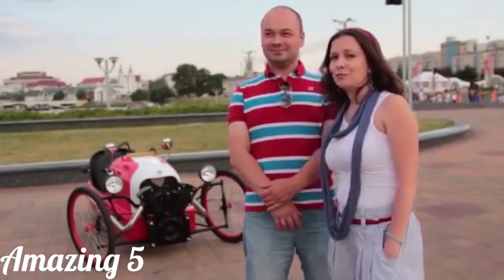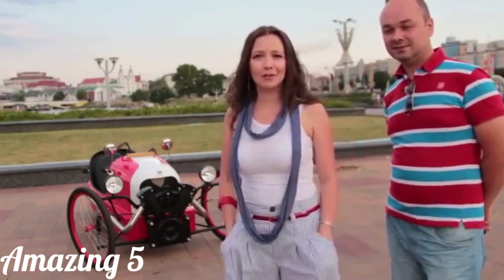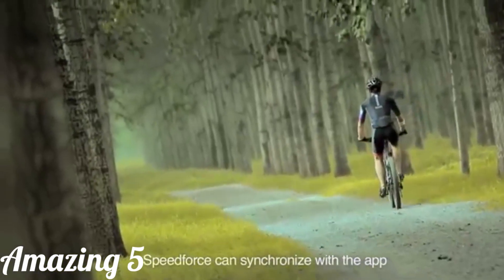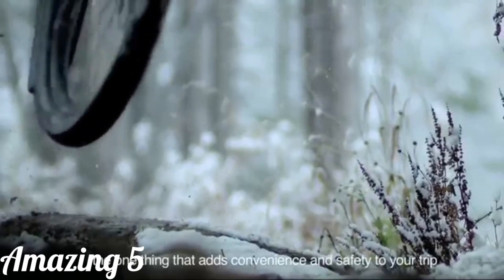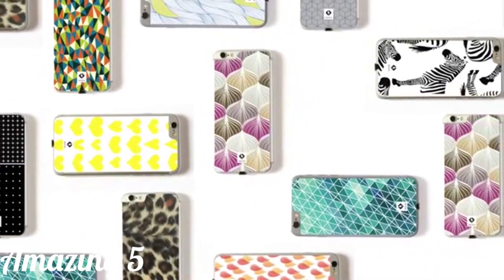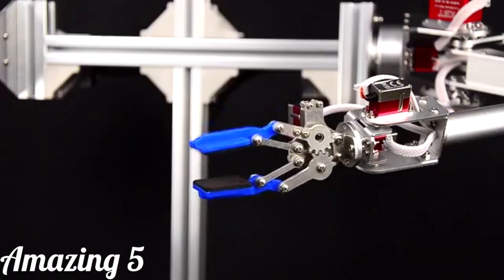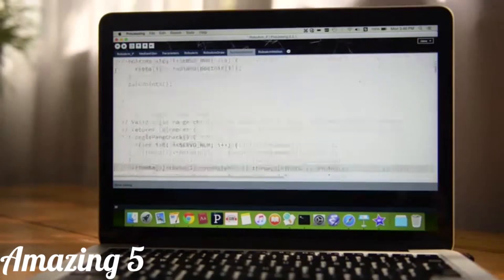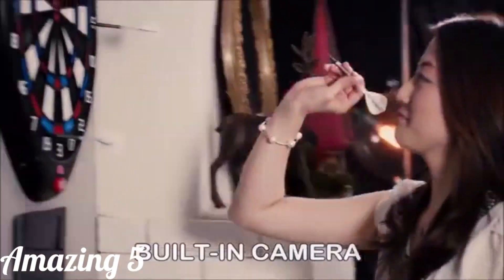5 AMAZING Inventions You NEED To See! #25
All links below (Show more)